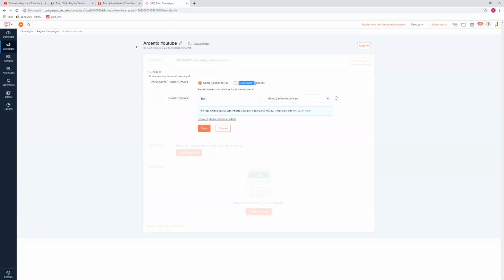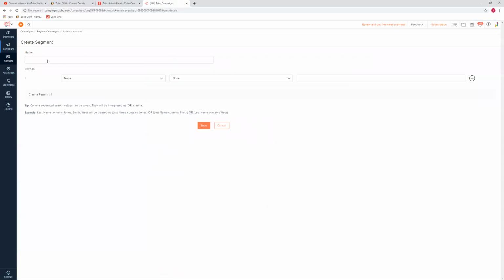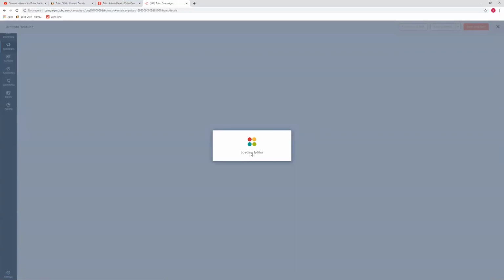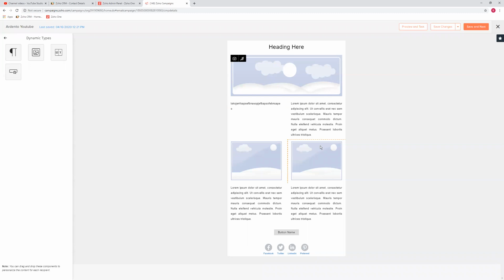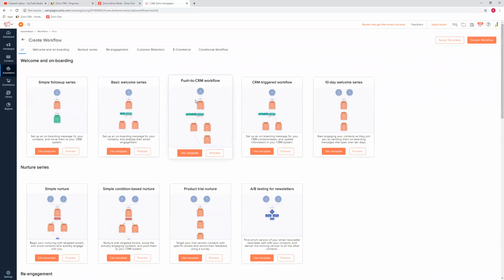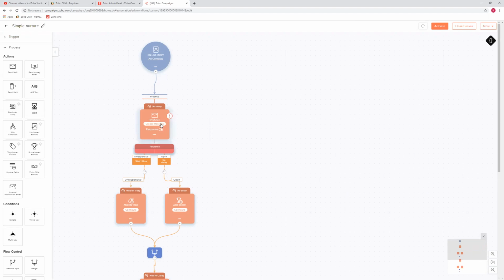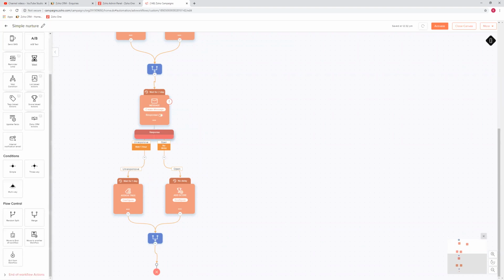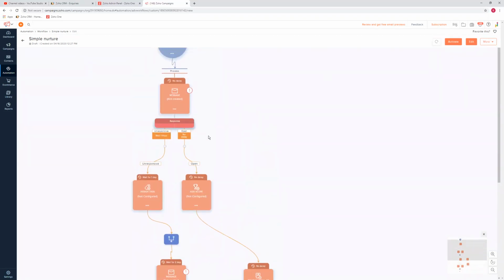Zoho Campaigns Create Campaigns & Workflows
This is the setup of campaigns and workflows